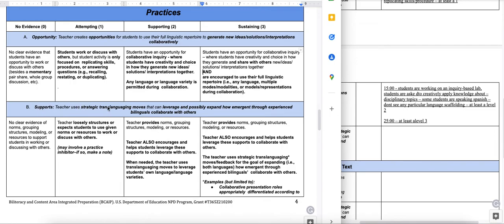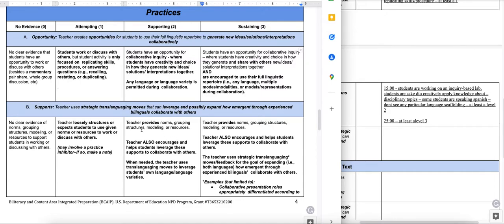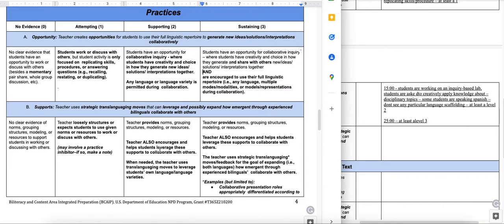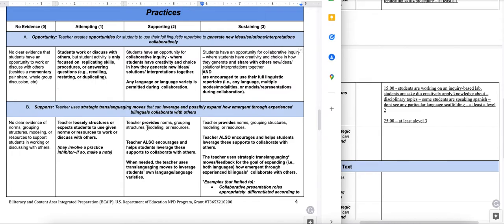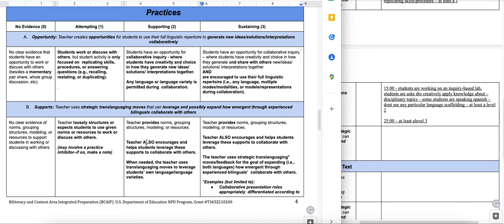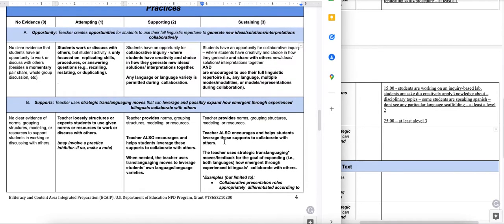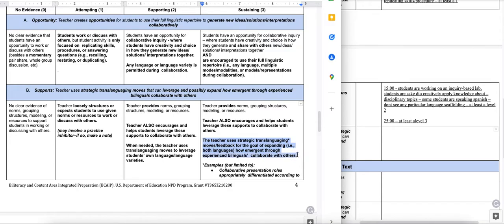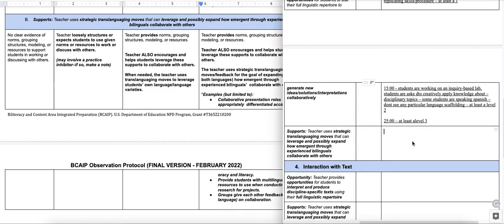BCAIP Practice 3 Rubric and ScoreSheet pt 2